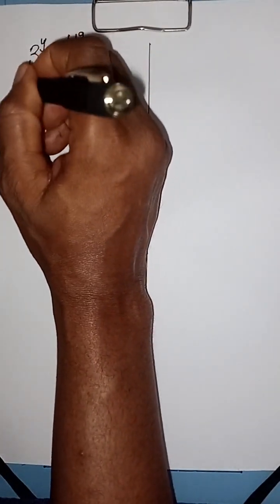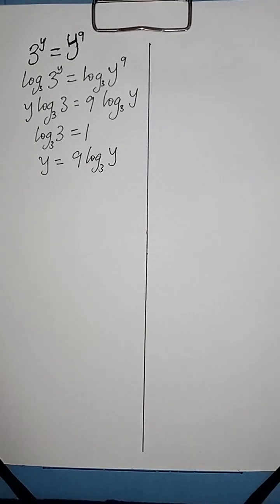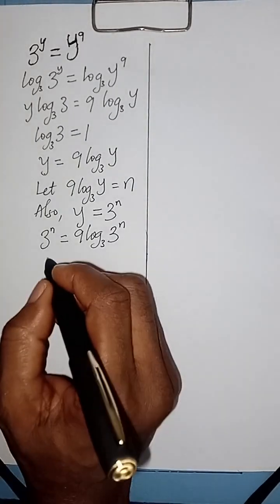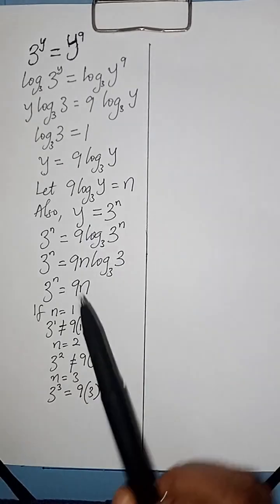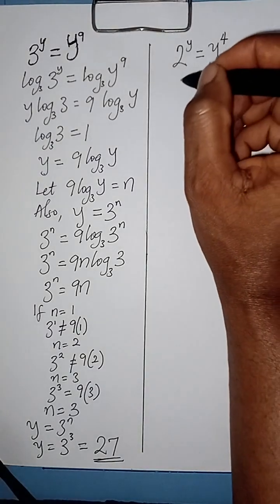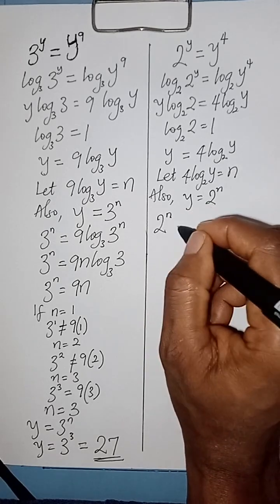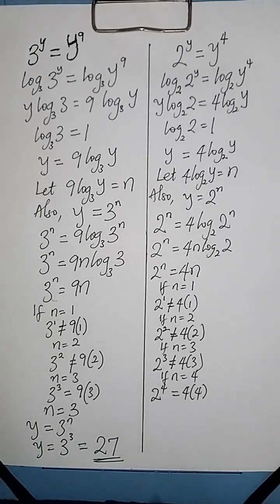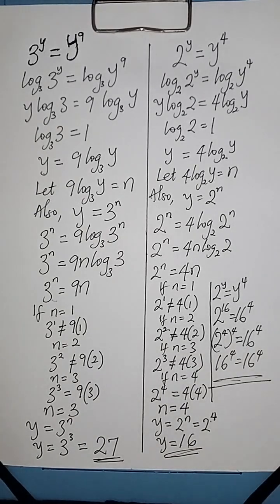Indices EQUATION Readdressed with EASY METHOD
📘 Indices with Equation | Complete Lesson with Solved Examples and Explanations

Are you struggling to understand indices in equations or wondering how to solve exponential equations using laws of indices? In this video, we break it down step-by-step! Learn how to confidently solve math problems involving indices and powers, from basic rules of indices to equations that involve exponents. Perfect for students preparing for exams or anyone who wants to strengthen their algebra skills.

Laws of indices with explanations

How to solve equations using indices

Index notation and simplification

Solving exponential equations with same and different bases

Step-by-step examples

JAMB UTME (Unified Tertiary Matriculation Examination)

BECE (Basic Education Certificate Examination)

IGCSE Mathematics

GCSE Maths (UK)

SAT Math (USA)

ACT Math (USA)

NAPLAN (Australia)

CBSE and ICSE Board (India)

O-Level and A-Level Mathematics

KS3 and KS4 Maths

Common Entrance Exam

Junior WAEC

National Common Entrance

Secondary school entrance tests

And other high school math exams worldwide

🎓 Whether you're a:

WAEC or NECO candidate

JAMB UTME student

IGCSE or GCSE learner

SAT/ACT test-taker

Or just looking to master the topic...

👉 This video is your complete guide to solving equations with indices!